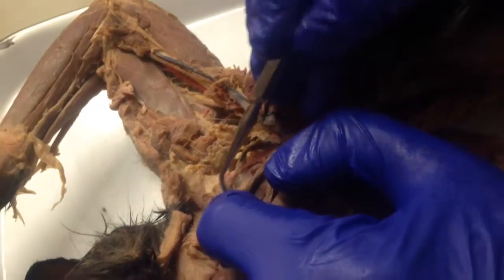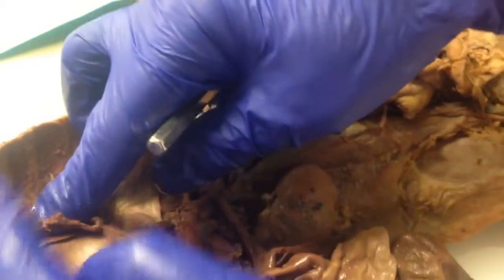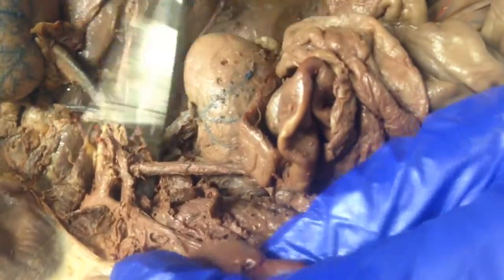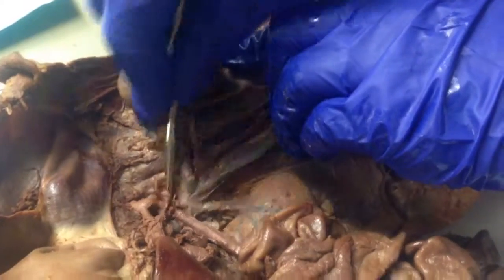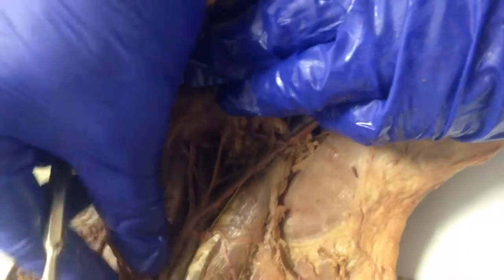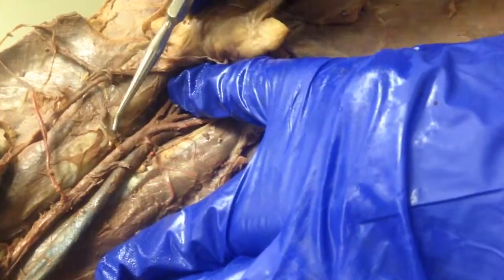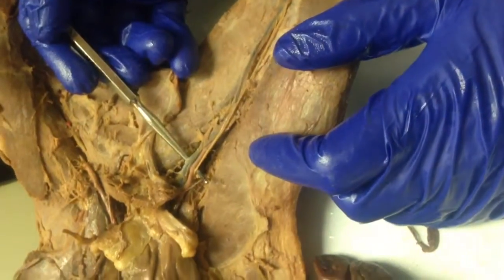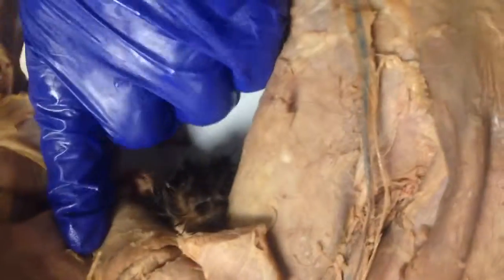trim C0219CB6 0C21 4029 86FA 19E842EB5CB6